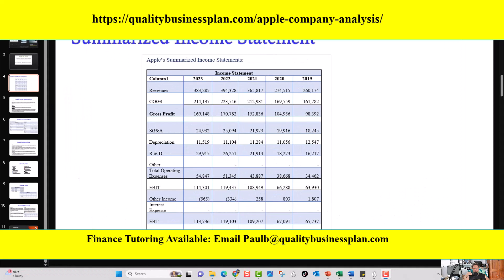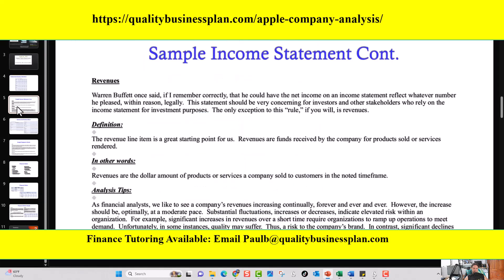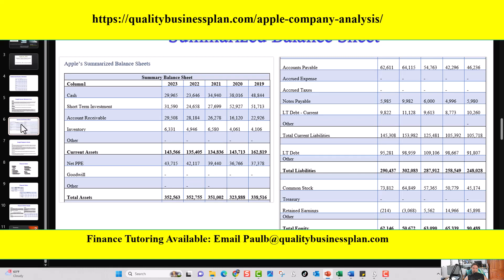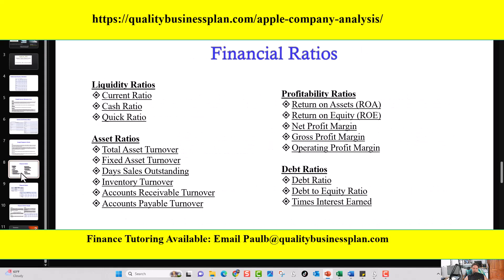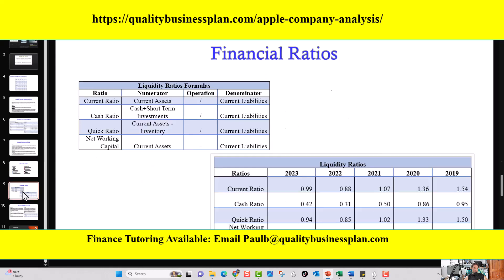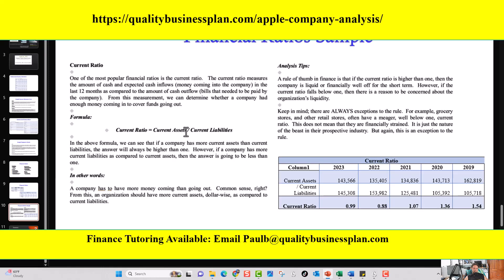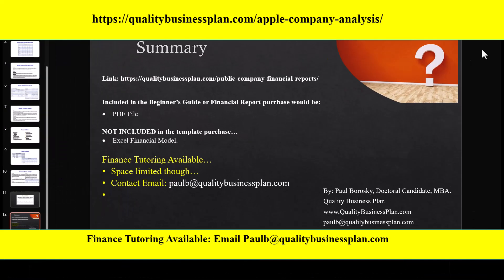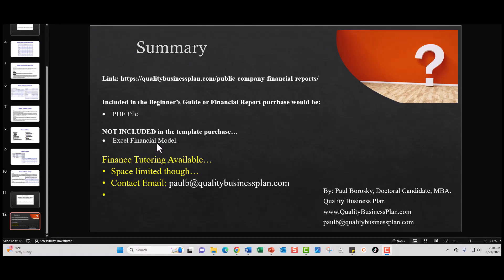Apple 2023 Beginner’s Guide to Financial Analysis and Financial Ratios by Paul Borosky, MBA.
In the “Apple 2023 Beginner’s Guide to Financial Analysis by Paul Borosky, MBA.” video, I briefly discussed how my Apple Beginner’s Guide to Financial Analysis is structured, the information included, and some samples of my Apple summary income statement, balance sheet, and financial ratios.

For information about other company reports that we publish…

Sample Table of Contents for a Beginner’s Guide
• Forward 4
• Apple Summary Income Statement 6
• Sample Income Statement 6
• Apple Revenues 7
• Cost of Goods Sold (COGS) 8
• Selling, General, and Administrative Expenses (SG&A 8
• Research and Development (R&D) 9
• Operating Expenses 10
• Earnings Before Interest and Taxes (EBIT 10
• Interest Expense 11
• Earnings Before Taxes (EBT) 12
• Taxes 12
• Apple Net Income 12
• Tax Rate 13
• Apple Summary Balance Sheet 15
• Balance Sheet Sample 15
• Cash 16
• Short-Term Investments 17
• Accounts Receivables 17
• Inventory 18
• Current Assets 19
• Property, Plant, and Equipment (PP&E) 20
• Total Assets 20
• Accounts Payable 21
• Accrued Expenses 22
• Short-Term Debt 23
• Total Current Liabilities 24
• Long-Term Debt (LT Debt) 25
• Total Liabilities 26
• Common Stock and Additional Paid-in Capital 27
• Treasury 27
• Retained Earnings 28
• Total Equity 29
• Apple Financial Ratios 30
• Apple Liquidity Ratios 31
• Apple Current Ratio 31
• Apple Quick Ratio 32
• Apple Cash Ratio 33
• Apple Asset Ratios 35
• Apple Total Asset Turnover 36
• Apple Fixed Asset Turnover 37
• Apple Days Sales Outstanding 37
• Apple Inventory Turnover 38
• Apple Accounts Receivable Turnover 39
• Apple Accounts Payable Turnover 40
• Apple Other Asset Ratio Calculations 41
• Working Capital Turnover 41
• Average Days in Inventory 41
• Average Days Payable 41
• Apple Profitability Ratios 43
• Apple Return on Assets (ROA) 43
• Apple’s Return on Equity (ROE) 44
• Apple Net Profit Margin 45
• Apple Gross Profit Margin 46
• Operating Profit Margin 46
• Apple Debt Ratios 48
• Apple Debt Ratio 48
• Apple Debt to Equity Ratio 49
• Times Interest Earned 50

If you would like more information about other books authored by myself related to understanding financial statements and financial ratios, go to the webpage below: